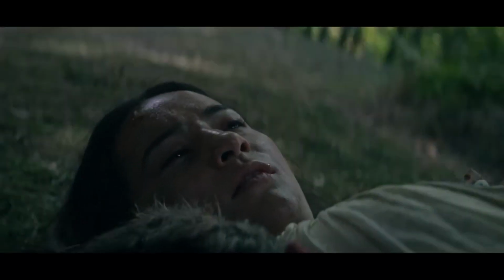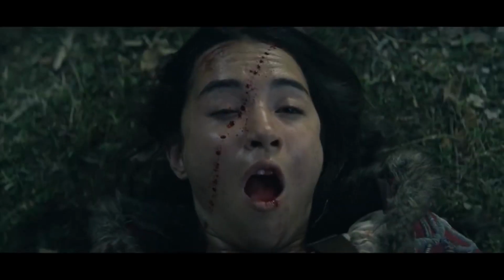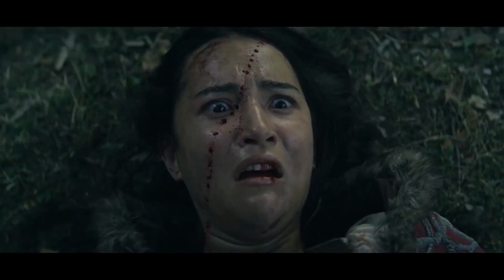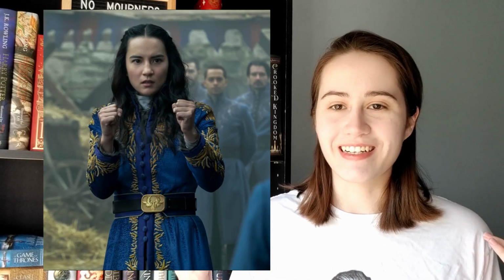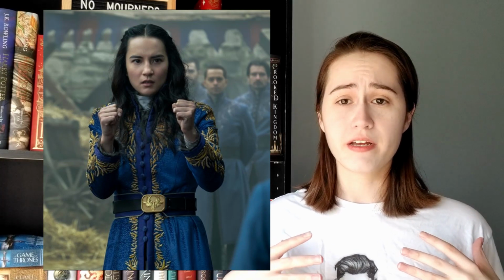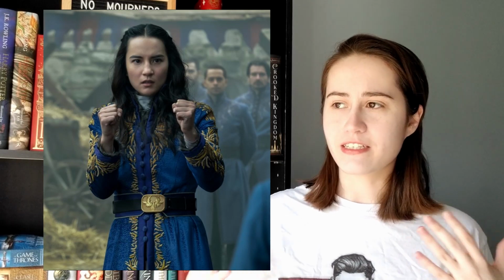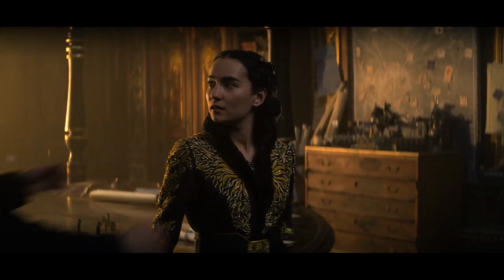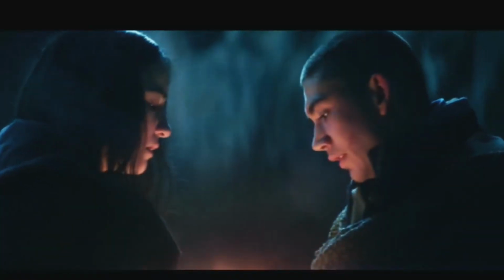Netflix Shadow & Bone Season 1 Spoiler Review 🦌 Booktube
I binged all of Shadow & Bone last Friday night back to back, and have been rewatching it more slowly this week. Netflix is truly doing God's work. I can only pray to the Saints that there will be a season 2. Also maybe official Crow Funko pops? I have some thoughts about Season 1 that I articulate rather poorly in this video. I really do think it's a stunning season and everyone should watch it! Go watch season 1 on Netflix right now before watching my video!

P.S. Sorry about my camera he's having some issues focusing )=

╔⏤╝ MY WISHLIST ╚⏤╗

╔⏤╝ BOOKS MENTIONED ╚⏤╗

Shadow & Bone - 🇺🇸
Six of Crows - 🇺🇸

╔⏤╝ NAVIGATION ╚⏤╗

00:00:00​ - Intro & Spoiler Warning
00:00:37​ - Costumes
00:01:42​ - Set Design, Music & CGI
00:02:23​ - Casting
00:04:02​ - Title Cards
00:04:18​ - Milo the Goat
00:04:42​ - New Character Interactions
00:06:16​ - Character Changes from the Books
00:08:04​ - Call Me Aleksander
00:09:02​ - Helnik Plot
00:10:50​ - Can Non-Readers Watch?
00:12:34​ - Languages
00:14:37 - General Rave
00:15:35​ - Kaz is "SOFT"
00:16:52​ - Too Long; Didn't Watch Summary
00:18:14​ - Outro

╔⏤╝ SOCIALS ╚⏤╗

╔⏤╝ MUSIC ╚⏤╗